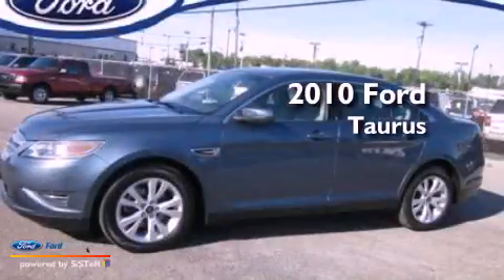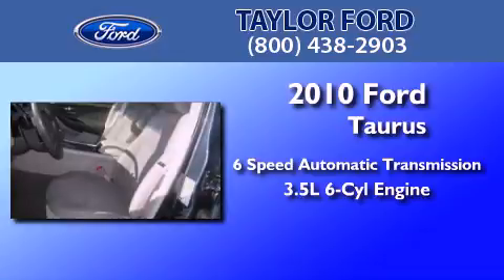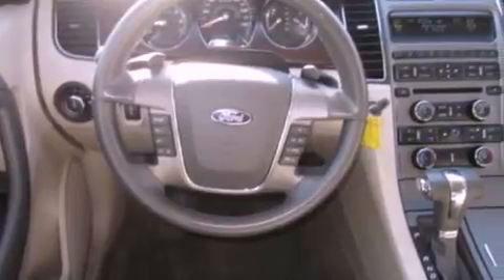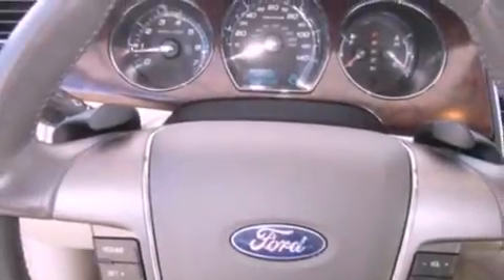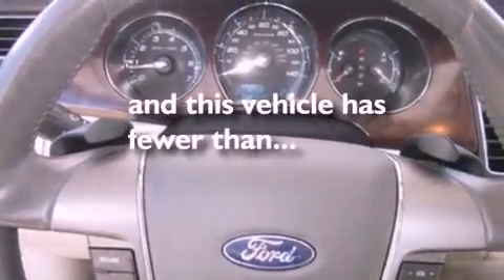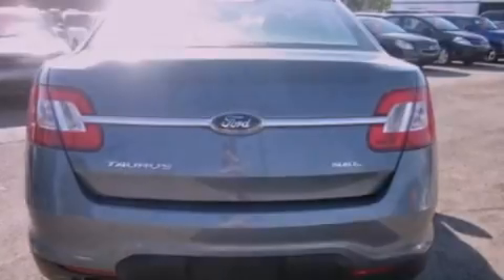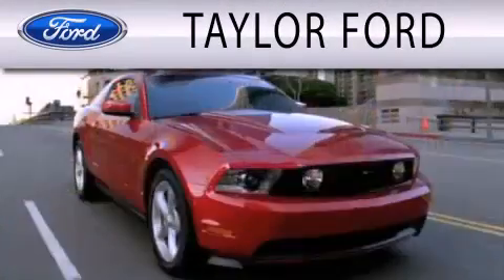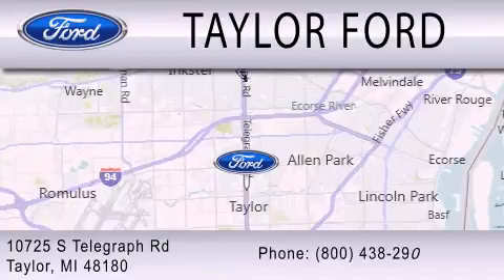2010 FORD TAURUS MI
Year : 2010
 Make : FORD
 Model : TAURUS
 Engine : 3.5L V6
 Trans . : AUTO 6SPD
 Exterior : BLUE
 Miles : 11,873
 Interior : LIGHT STONE
 Stock : U14980